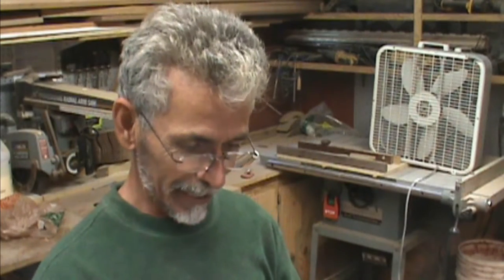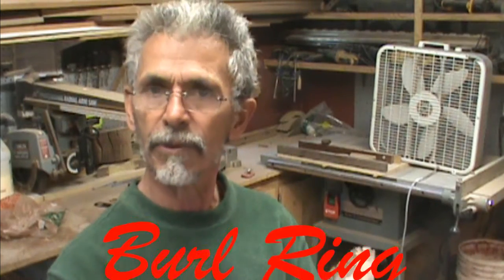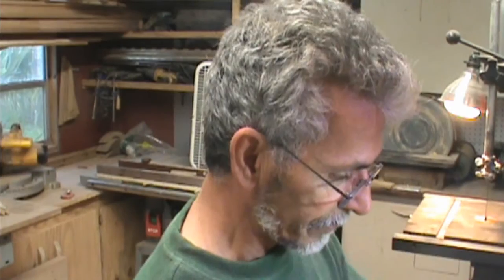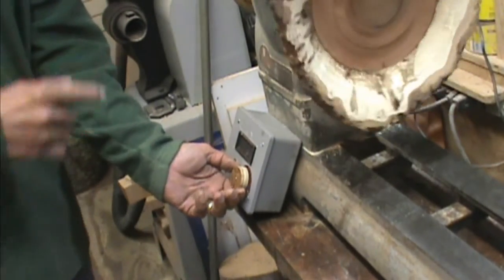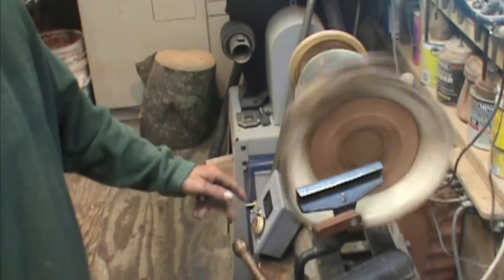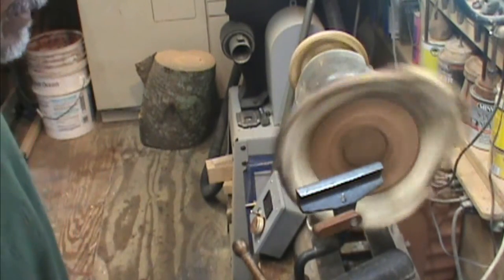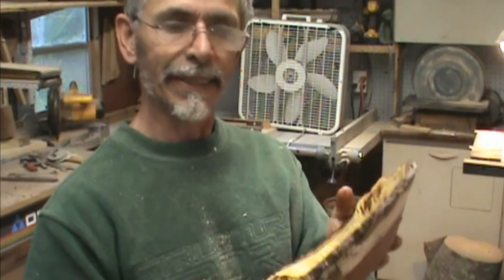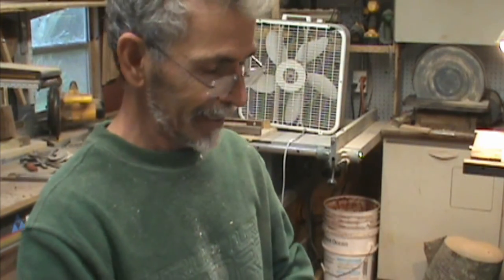Burl ring by Al Furtado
This is the 3rd upload of the 4 pieces made out of 1 Burl on this I used a piece of cherry as the base to it. I must say that this has been the wood that kept on giving.